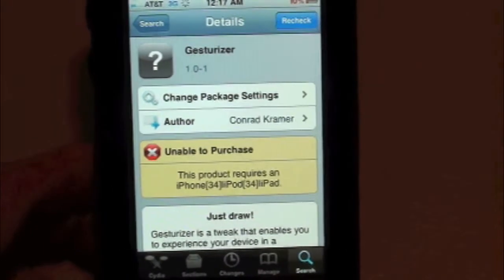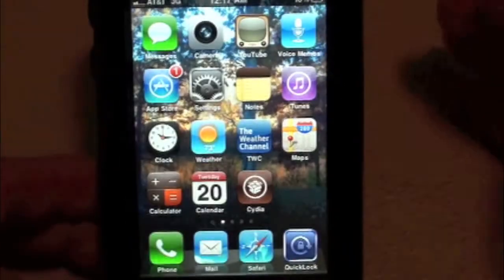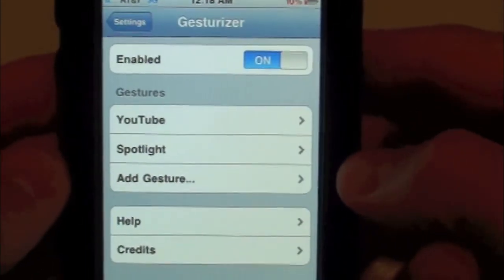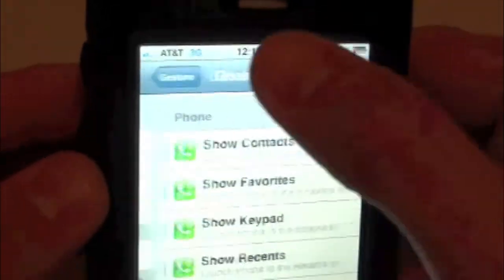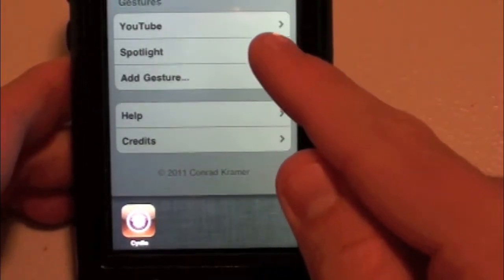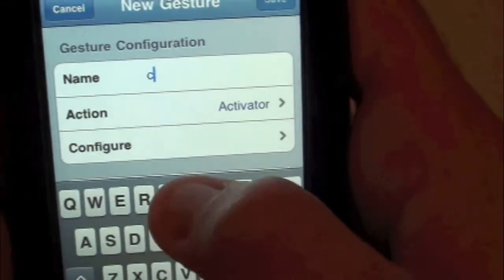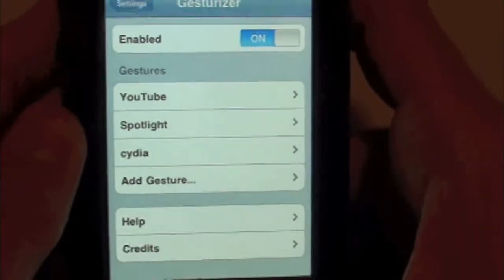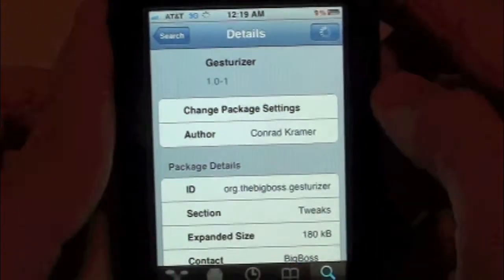Drawing Gesture To Opening Up Apps With Gesturizer iPhone iPod